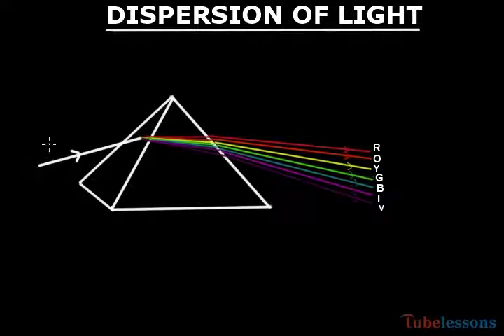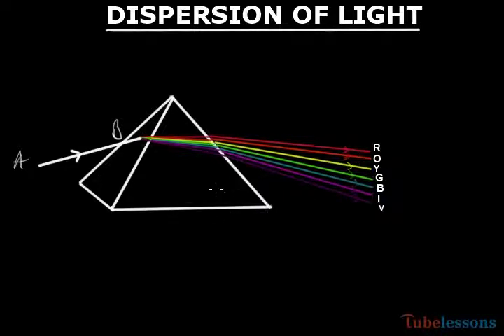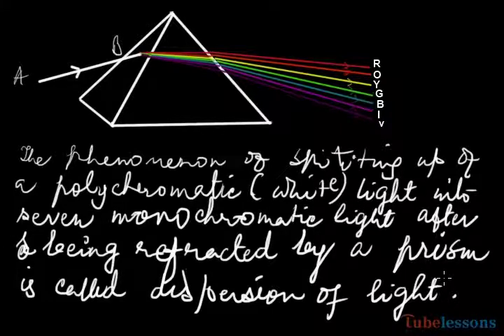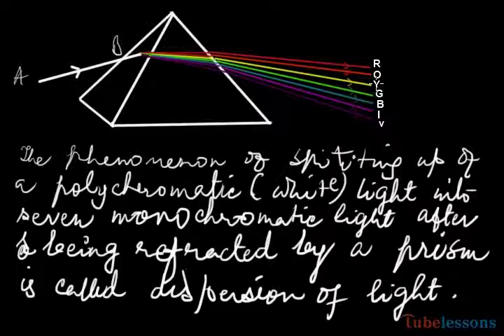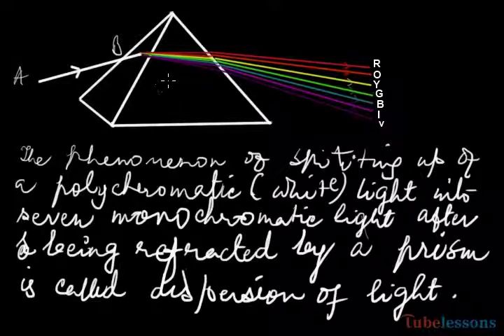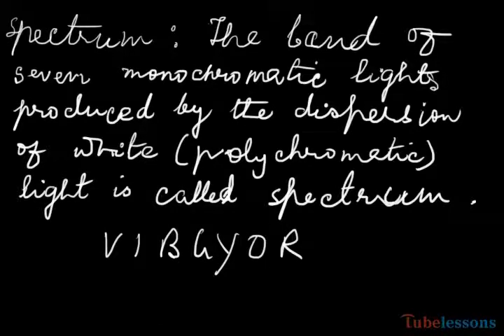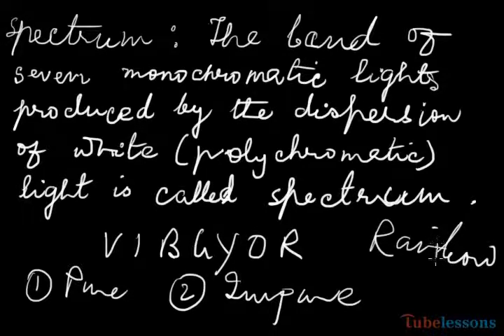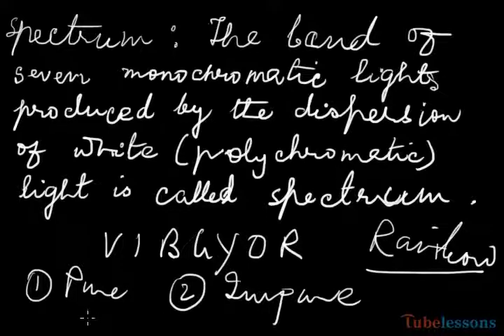Dispersion of light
Discussion about dispersion of light, spectrum. Discussion about pure  and impure spectrum.